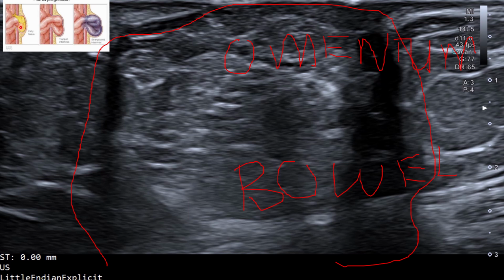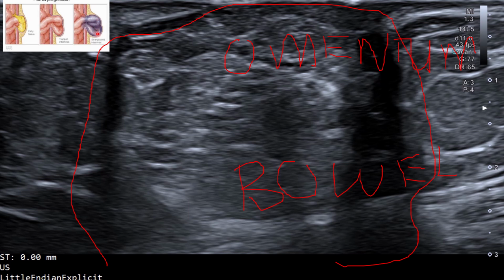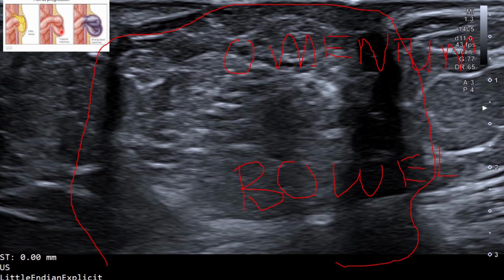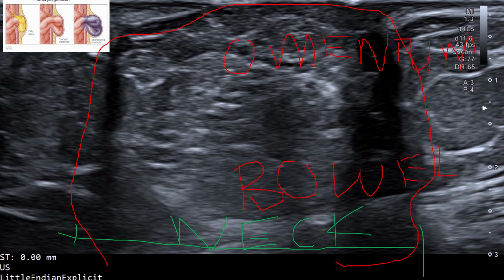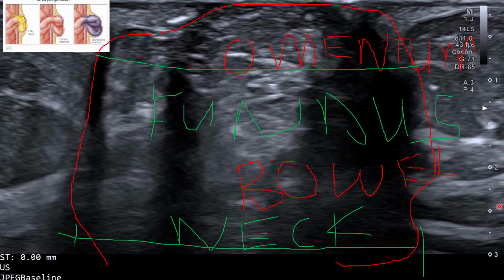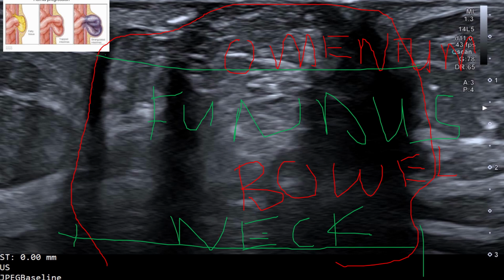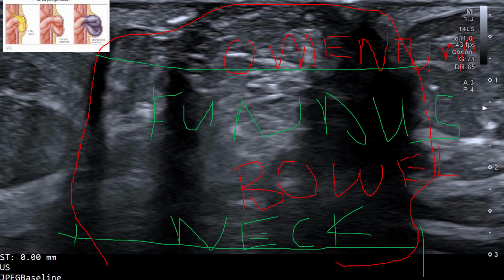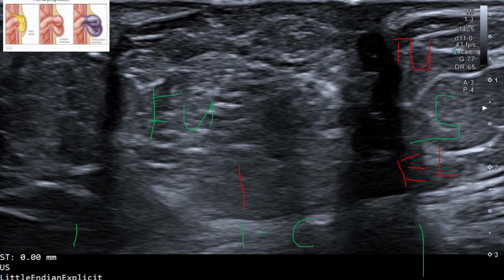🔴 The Belly Button Bulge That Disappears! | Reducible Umbilical Hernia on Ultrasound Explained.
A lump at the belly button that appears when standing or coughing but disappears when lying down may be a **reducible umbilical hernia**. In this video, you'll learn how to confidently identify a reducible umbilical hernia on ultrasound, understand its dynamic behavior, and distinguish it from more serious conditions such as incarcerated or strangulated hernias.

Whether you're a sonographer, radiologist, medical student, emergency physician, or surgeon, this practical case-based presentation will help you recognize the key ultrasound findings that should never be missed.

## In this video you'll learn:

✅ What a reducible umbilical hernia is
✅ Relevant abdominal wall anatomy
✅ Dynamic ultrasound scanning techniques
✅ The role of the Valsalva maneuver and patient positioning
✅ How to identify the fascial defect
✅ Typical sonographic appearance of bowel and omentum within the hernia sac
✅ Differentiating reducible, incarcerated, and strangulated hernias
✅ Common diagnostic pitfalls and how to avoid them
✅ Reporting tips for abdominal wall ultrasound examinations

Recognizing a reducible umbilical hernia early can guide appropriate management and help prevent complications. Watch until the end for practical scanning tips you can immediately apply in clinical practice.

💬 Have you scanned an umbilical hernia before? Share your experience or questions in the comments below.